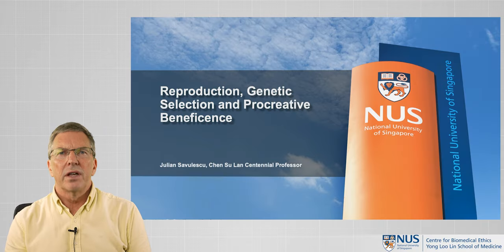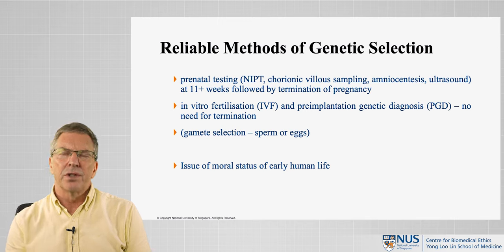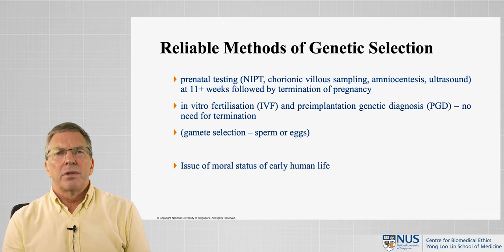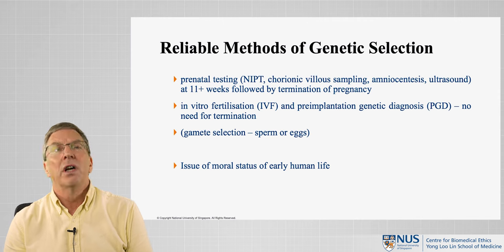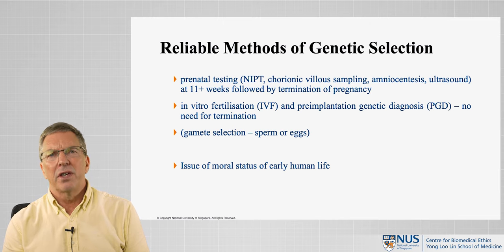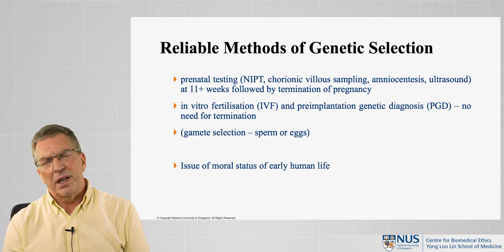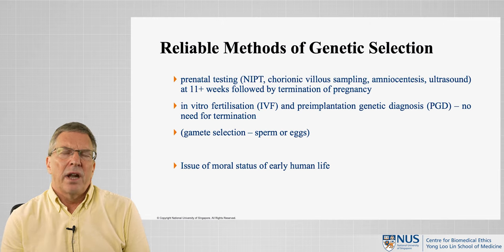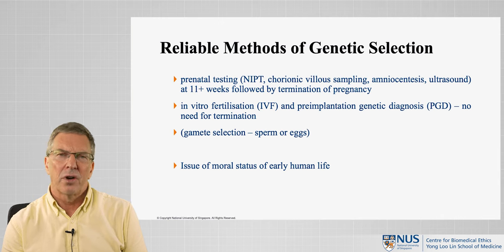Reproduction, Genetic Selection, and Procreative Beneficence - Introduction to Genetic Selection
The next set of videos in our CENTRES series of modules in Clinical Ethics beyond more commonly debated themes is here! Prof Julian Savulescu, Director of the Centre for Biomedical Ethics speaks about 'Reproduction, Genetic Selection, and Procreative Beneficence'.

In the first video from a set of four, Prof Savulescu delivers an overview of reproductive biology, currently available methods of selection, the issue of moral status of early human life, different perspectives on the ethical significance of various stages of foetal development, as well as an introduction to preimplantation genetic diagnosis/testing.

*Suggested readings:*
~ Savulescu J. (2001). Procreative beneficence: why we should select the best children. _Bioethics_, 15(5-6), 413–426.
~Savulescu, J. and Kahane, G. (2009). The moral obligation to create children with the best chance of the best life. _Bioethics_, 23: 274-290.